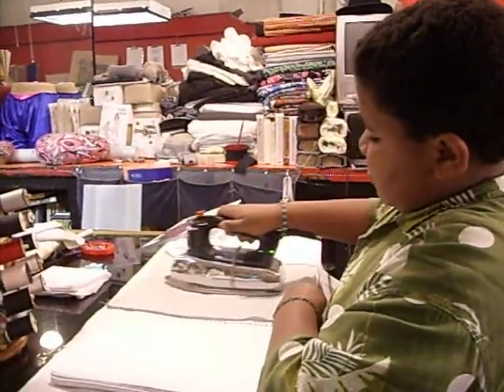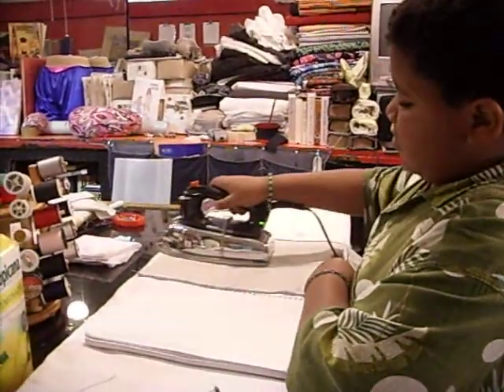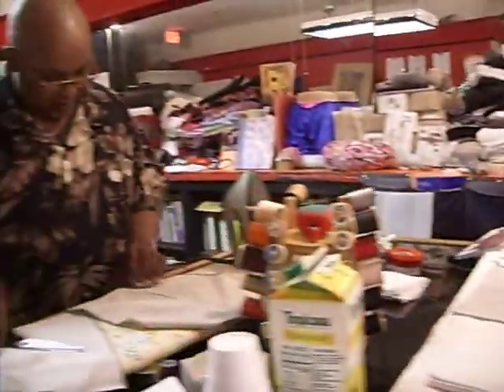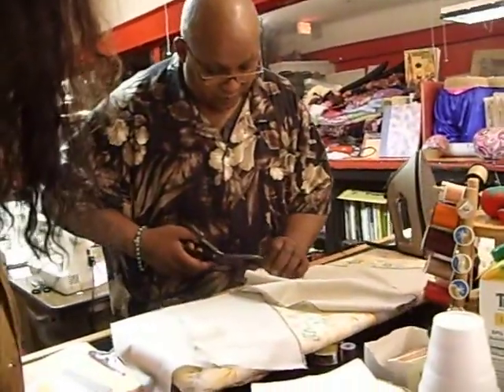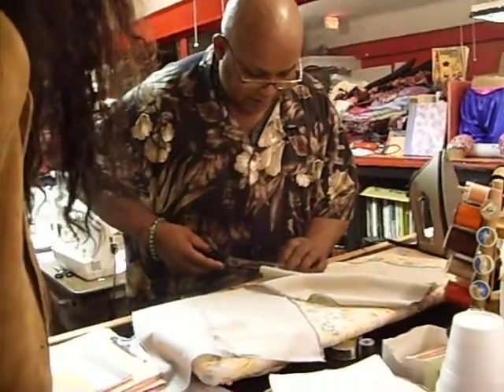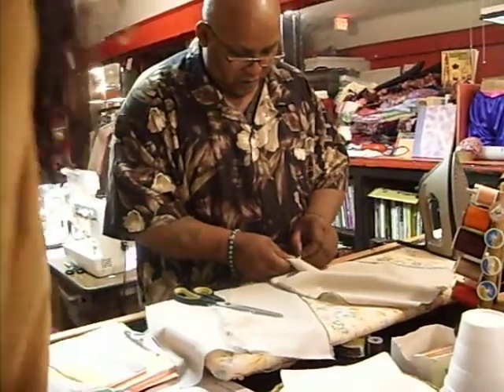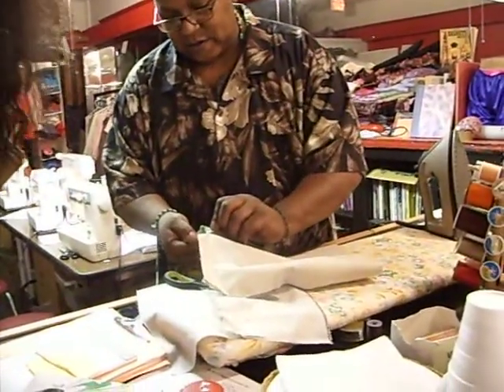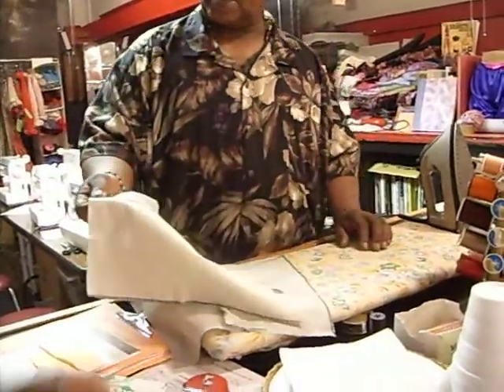Sue Rock Originals SUMMER SEWING CLASSES- EZ Zippers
Summer Sewing Classes at the Design Studio of Sue Rock Originals Everyone - Brooklyn, NY

Sue Rock Originals Everyone, Inc is the only textile charity committed to supporting the lives of survivors of domestic violence. With such a small percentage of women leaving domestic violence situations nationwide, we felt it was important to provide direct support to these women who have made the courageous first steps towards change. Each year SROE partners volunteers with the raw materials to create NEW clothing and accessories they will need as they live in transitional housing. Many times women leaving the cycle of violence only have their basics upon entering a residence. Volunteers create handknit and hand crocheted sweaters, shrugs, bags, tops and so much more!